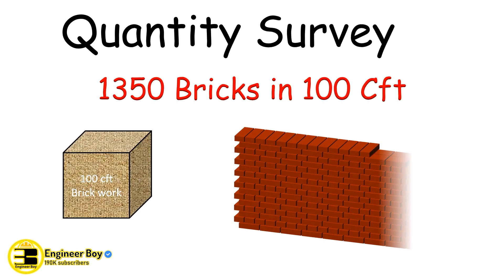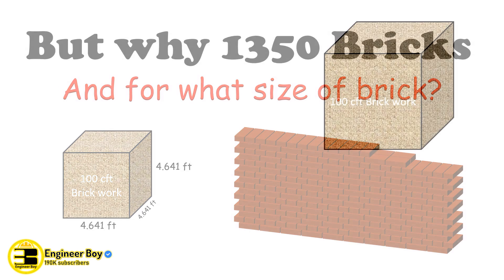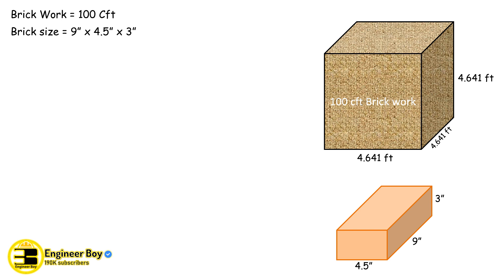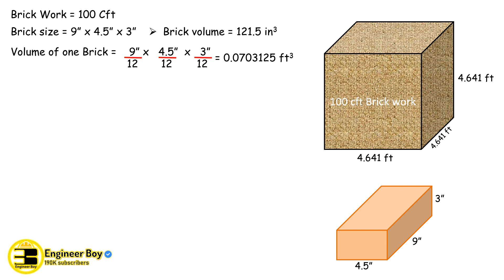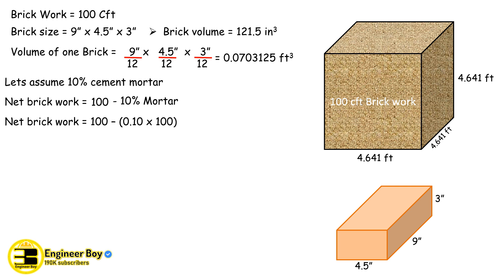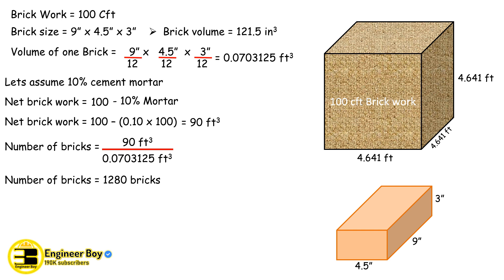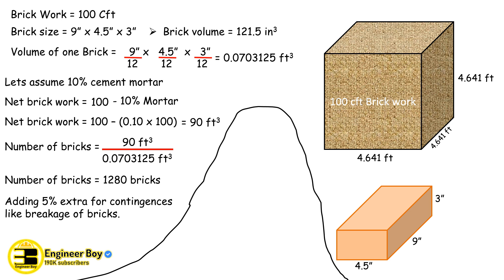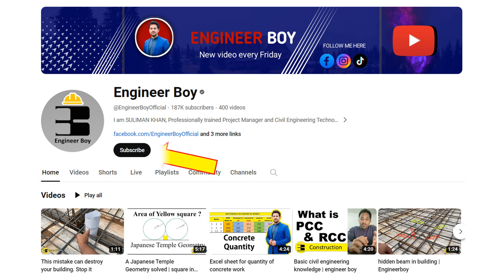how to find number of bricks in wall